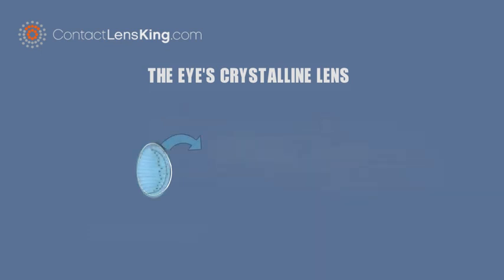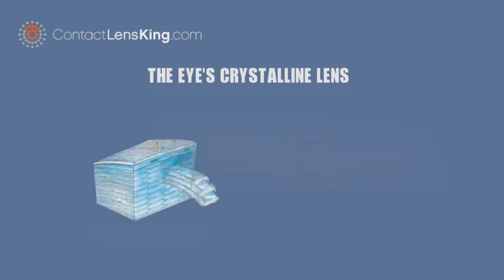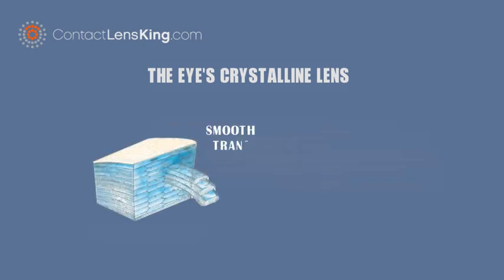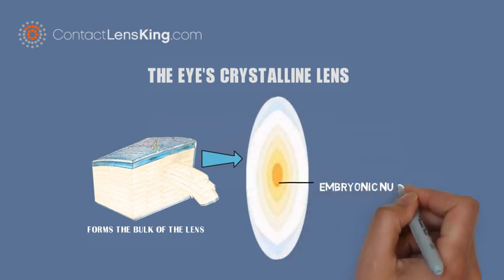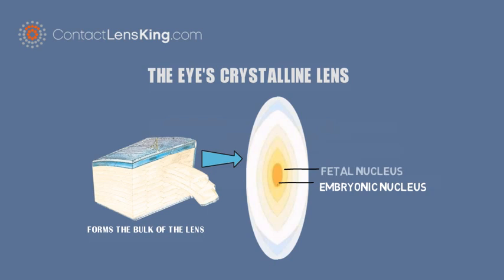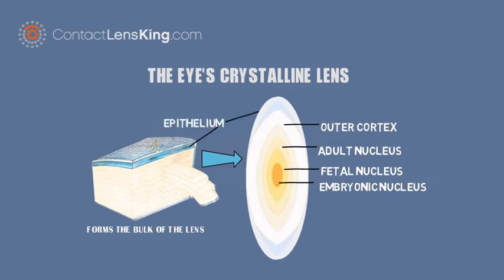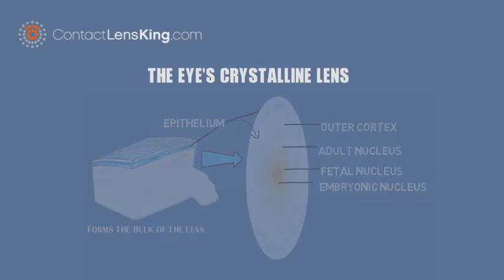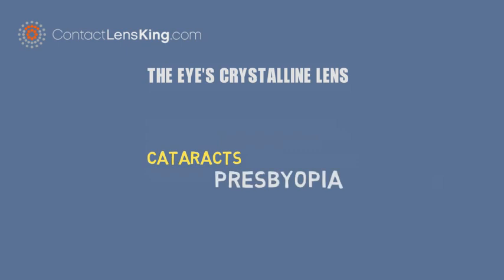The Eye's Crystalline Lens | Natural Lens of the Eye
The Eye's Crystalline Lens.

The crystalline lens, is the transparent structure inside the eye, that focuses light rays onto the retina, by changing shape.

This adjustment of the lens, is known as accommodation, similar to the focusing of a camera.

The lens consists of three main parts, the lens capsule, the lens epithelium, and the lens fibers.

The lens capsule is the outermost layer of the lens, and is  smooth, transparent, and very elastic.

The next layer, is the lens epithelium. It is responsible for maintaining homeothesis of the lens, regulating its concentration, and volume, While also creating lens fibers for the lifelong growth of the lens.

The final layer, is called the lens fibers. These long, thin, transparent cells form the bulk of the lens. Moving from the center out, the lens is made up of an embryonic nucleus, the fetal nucleus, the adult nucleus, and the outer cortex. New lens fibers, generated from the lens epithelium, are added to the outer cortex.

Some Common diseases of the lens include, cataracts,  presbyopia, ectopia lentis, aphakia, and nuclear sclerosis.